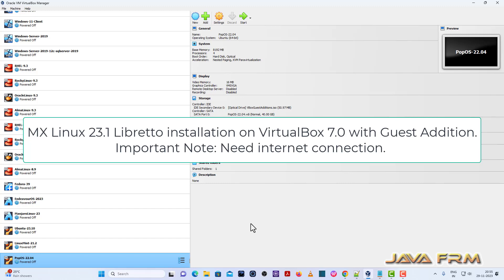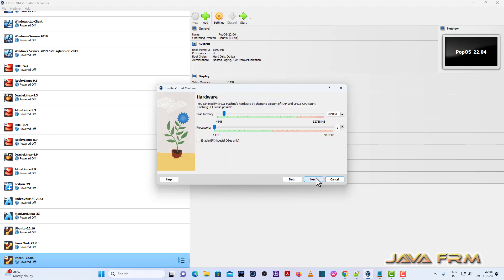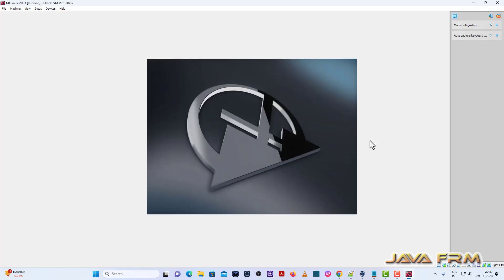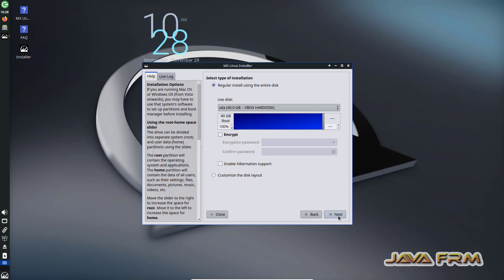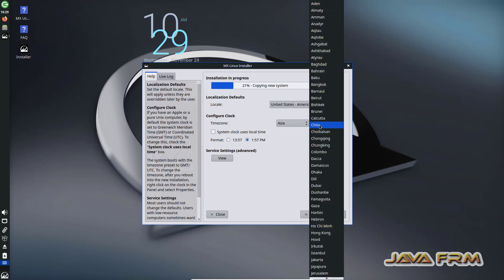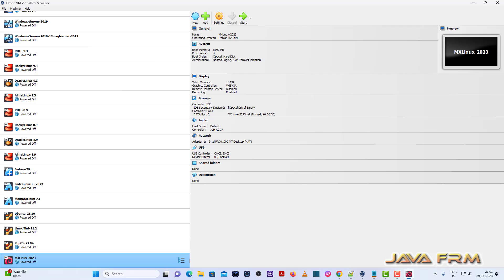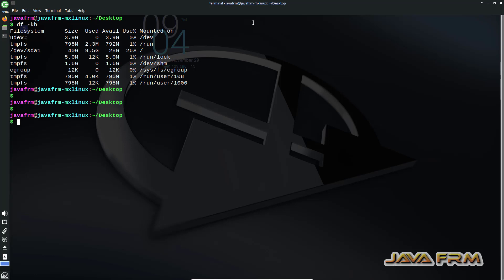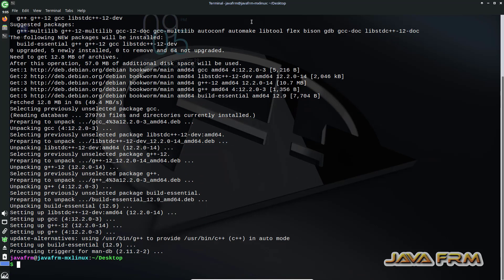MX Linux 23.1 Installation on VirtualBox 7.0 with Guest Additions | MX Linux Libretto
In this video we are going to see how to install MX Linux 23.1 on VirtualBox 7.0 and install Guest Additions.
MX Linux 23.1 is the latest major release. In this video we shown
1. how to install dependencies for guest additions
2. install guest additions from VBoxGuestAdditions.iso
3. how to enable Shared Clipboard.
4. how to access Shared Folder.